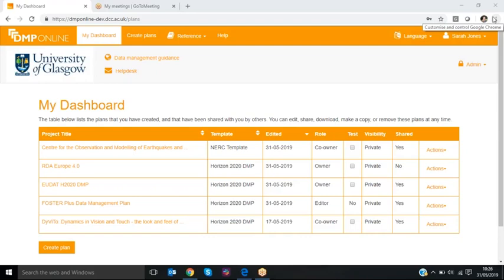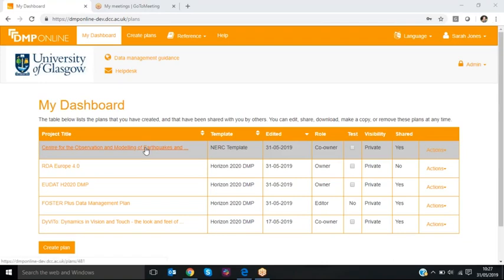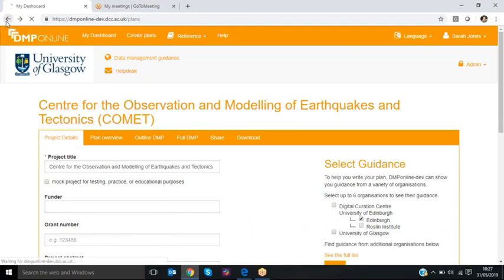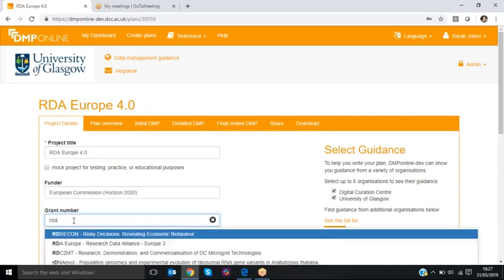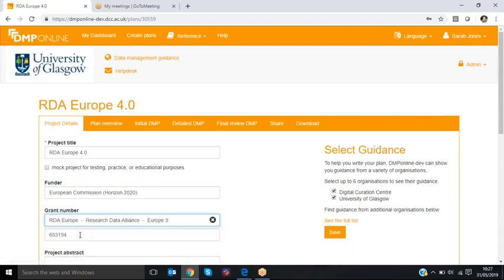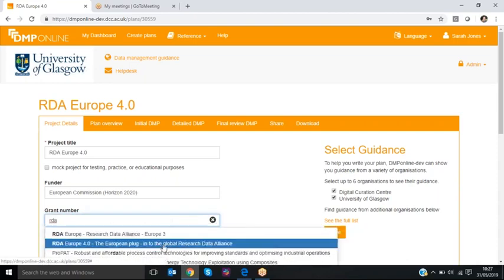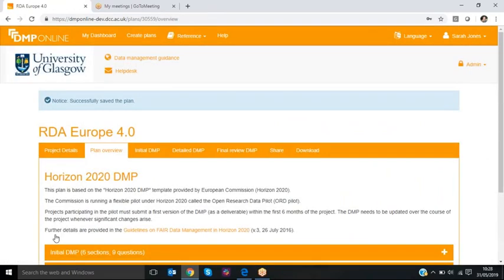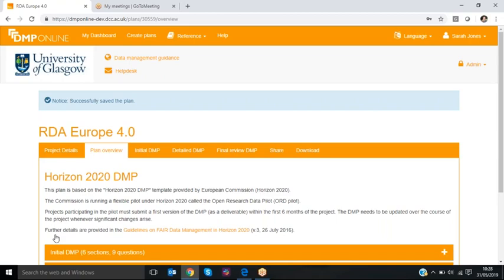DMPonline - 'How to' video showing how we have integrated the H2020 projects database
Sarah Jones showing new DMPonline feature - how we have integrated the H2020 projects database

00:00 So hello everybody and welcome again to the short DMPonline videos to profile new features.

00:07 This month we want to show you how we have connected with the OpenAIRE API which has a list of all the existing projects under Horizon 2020.

00:16 So If I look at an existing plans this one here is from NERC you can see that we always have a field for the grant number, but researchers do not always remember that. So what we have done with the OpenAIRE API for any projects that are using the Horizon 2020 template you will see a new field enters here and this allows the project search for their own information.

00:39 So here you can see we have two RDA projects, RDA Europe 3.0 and the current 4.0 project. I select the information from the drop down list and that fills in the project details here - the grant number.

00:53 If you make a mistake you can clear it. So I search again for RDA 4.0 - which is the current project and that will update the information and I can go and save that here.

01:07 So this is providing more structured information within the plan, which we can then use in a numerous ways when things are deposited or exported to repositories or use in another systems.

01:19 So I hope you enjoyed using that new feature.